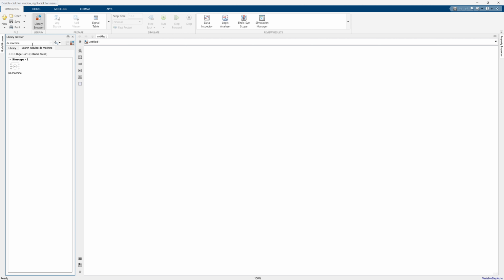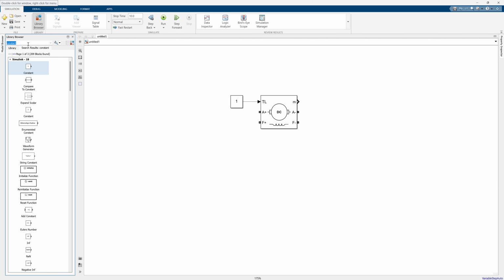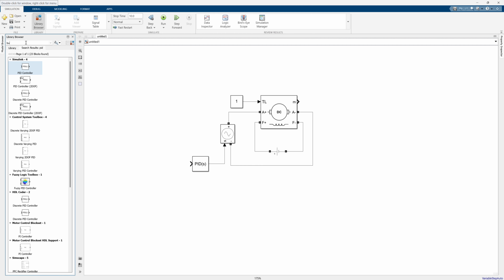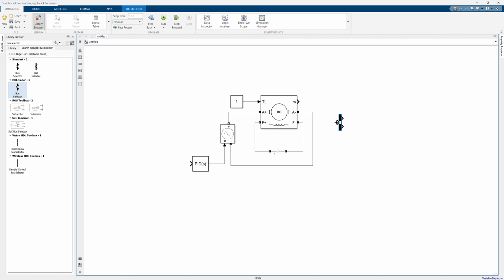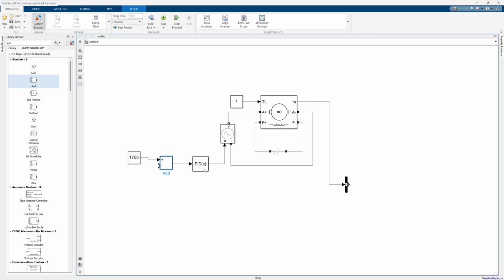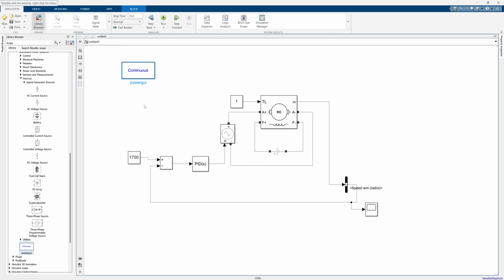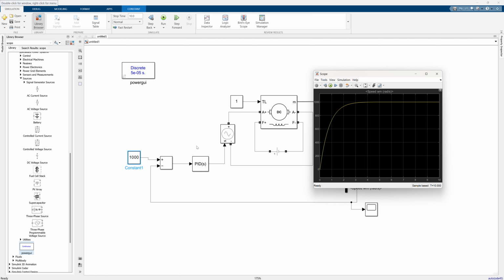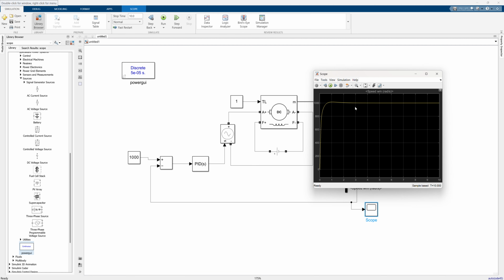MATLAB and Simulink Tutorial: Lecture 6, Control DC Machine by PID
In this video, we will design a PID for controlling of a Motor using Simulink in only 5 minutes!